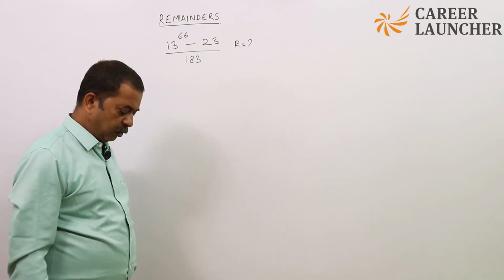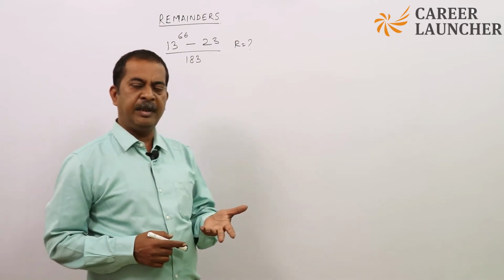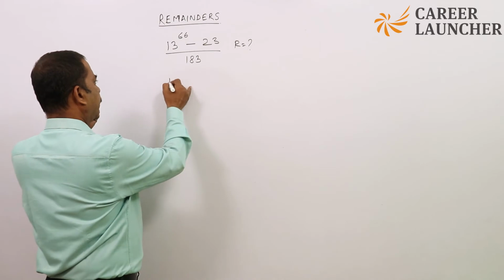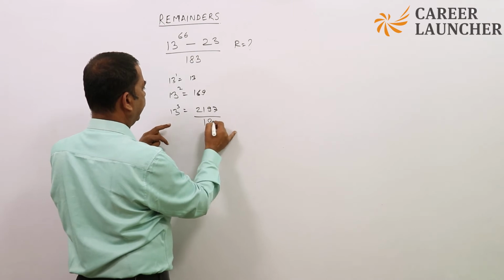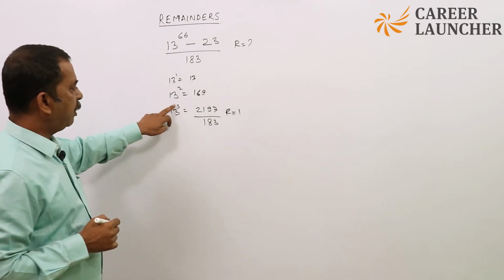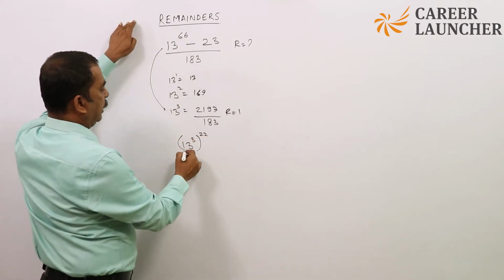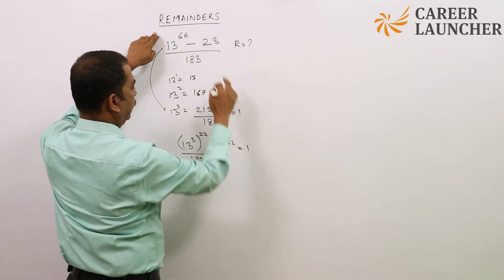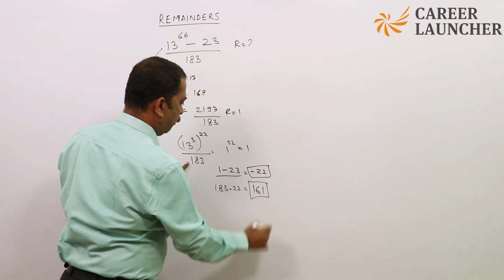Fermat's Theorem Example Related to Numbers ( Remainder ) | CAT PART-II | Career Launcher Nagpur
So here we have another example related to Numbers ( Remainder ) in which we will be discussing a question related to Fermat's Theorem PART-II by Avinash Naidu Sir from Career Launcher Nagpur.